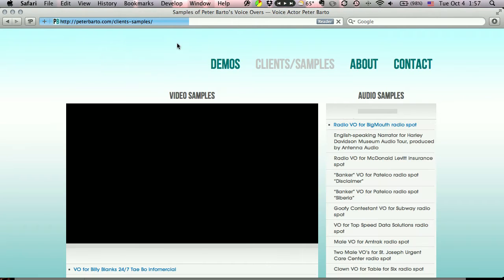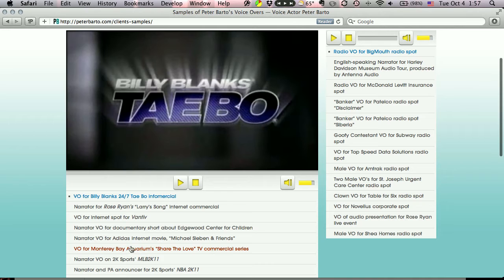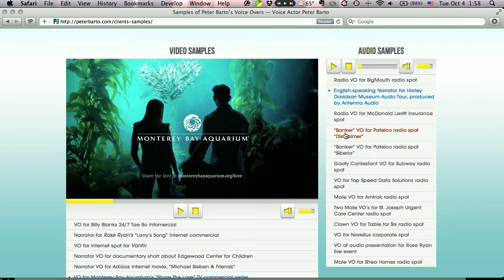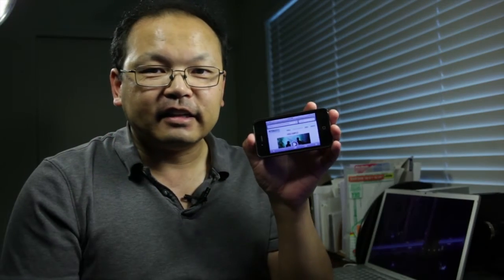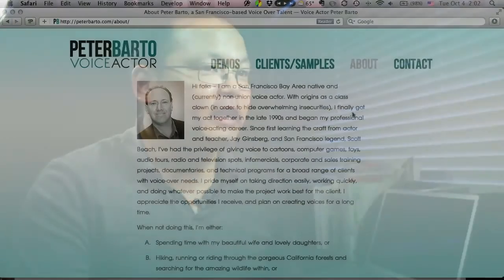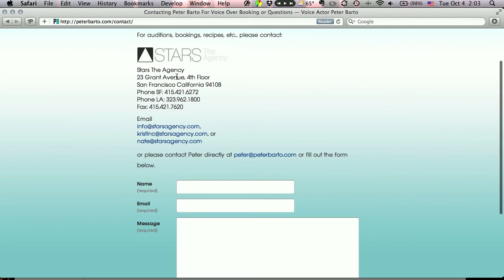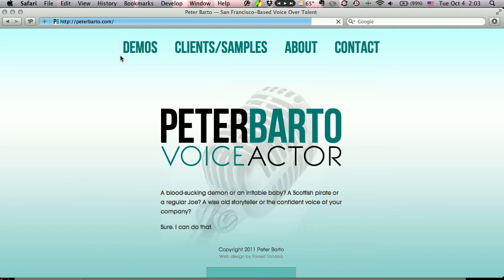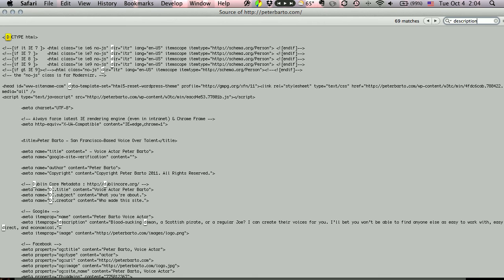Peter Barto Website Tour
Join me on a tour of a site I recently launched for a voice over talent, Peter Barto. It uses Wordpress to drive the data, and HTML5 video and audio players.